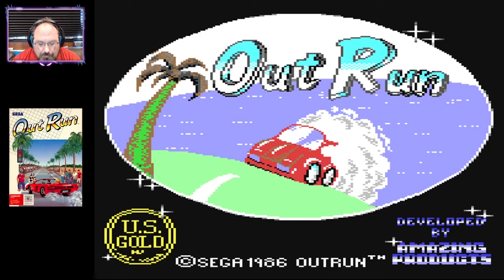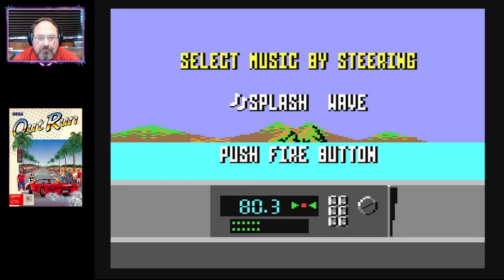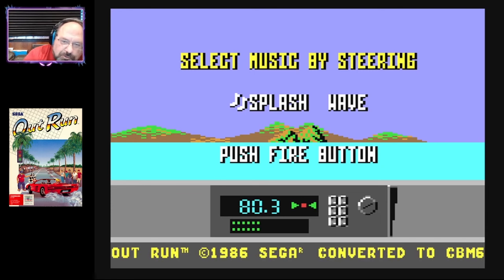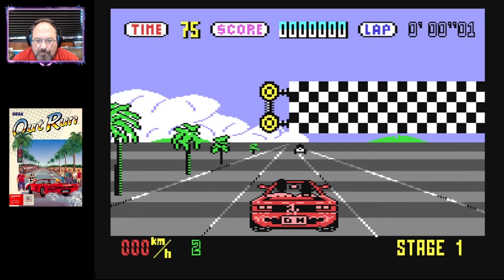(Commodore 64) "Out Run" PLAYS the KILR Gamer! || KILR Klassik Games Museum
The original arcade game, "Out Run", was a fantastic cross-country, racing game from the West Coast to the East Coast. Hard to duplicate on a home computer at the time, but Sega gave it their best for the Commodore 64.